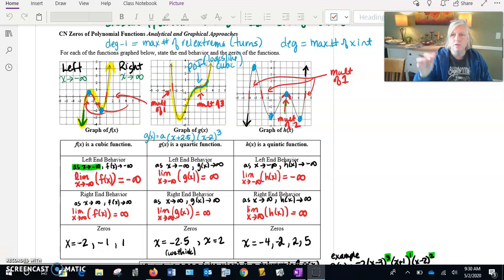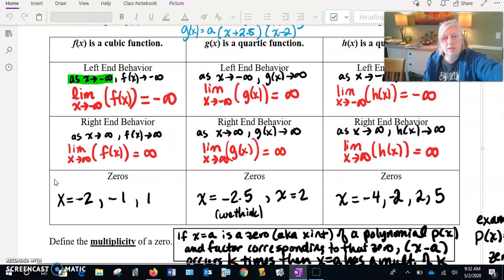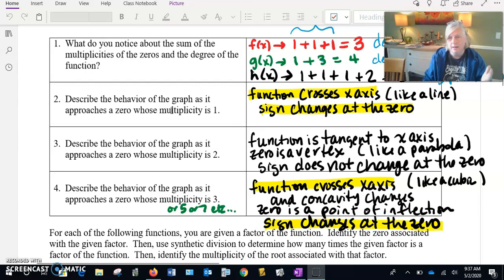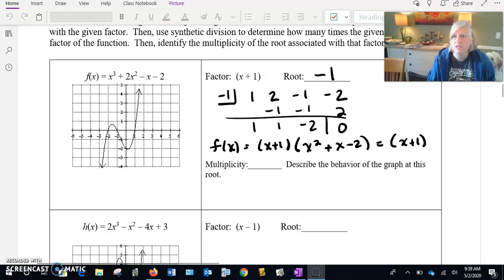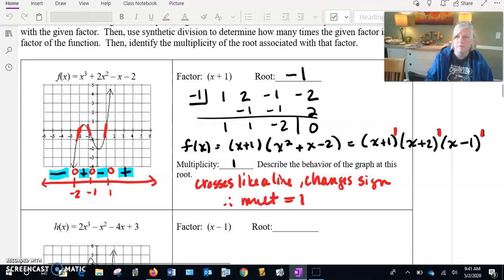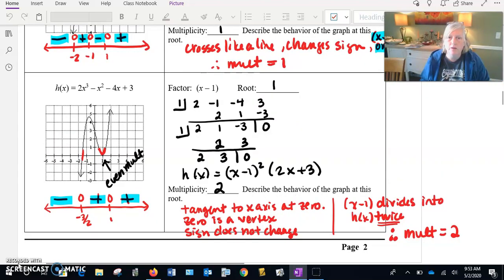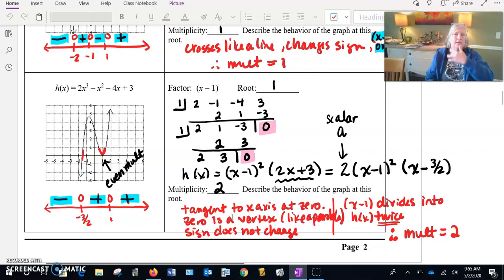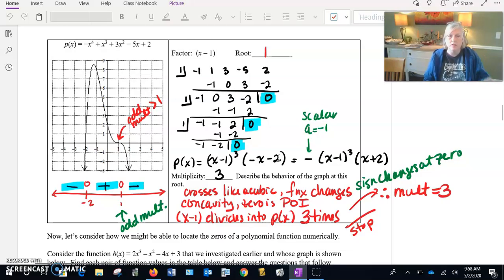CN Zeros of Polynomial Fnx P3